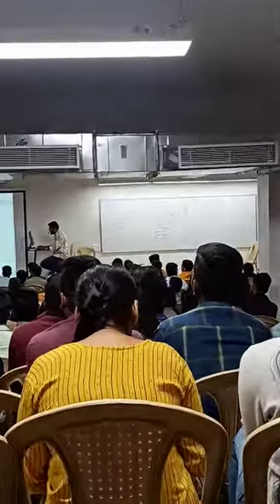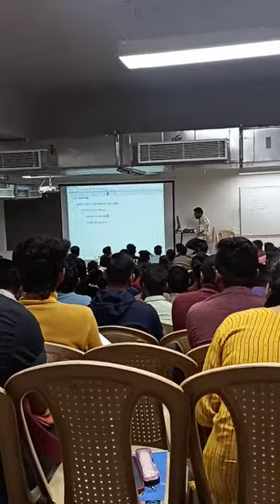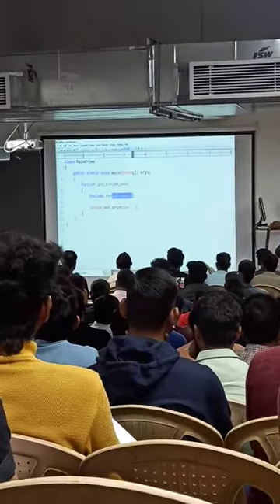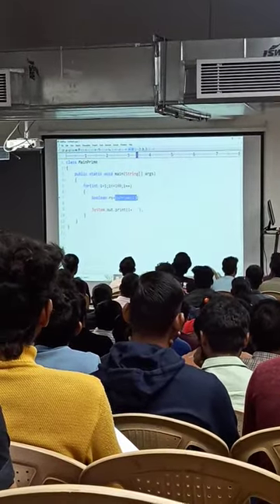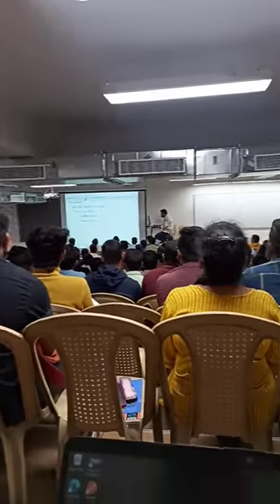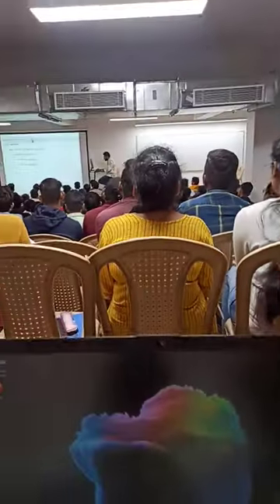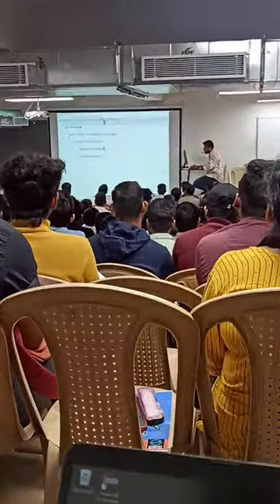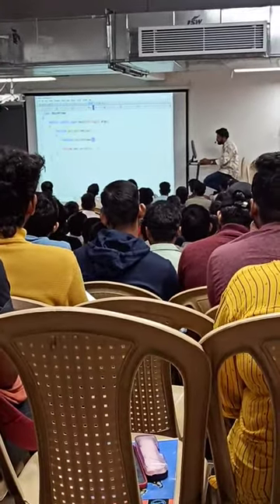Raghu sir Qspider java class